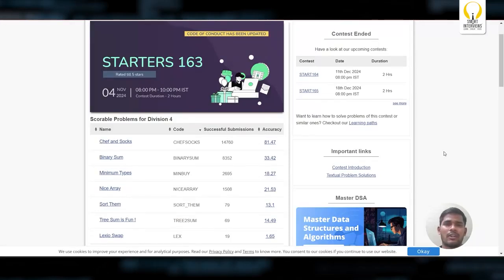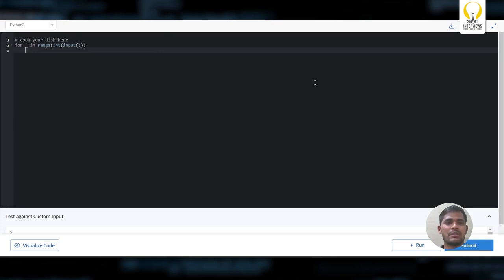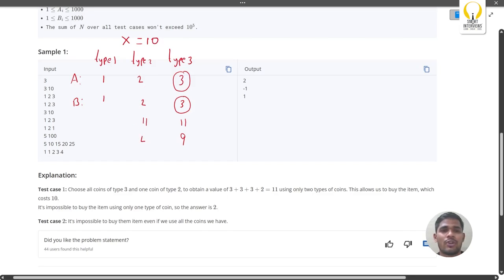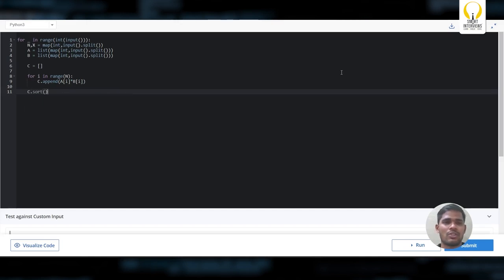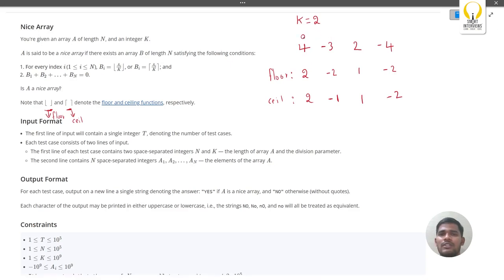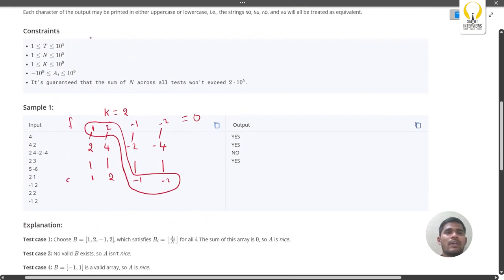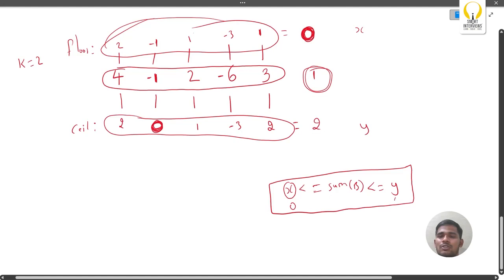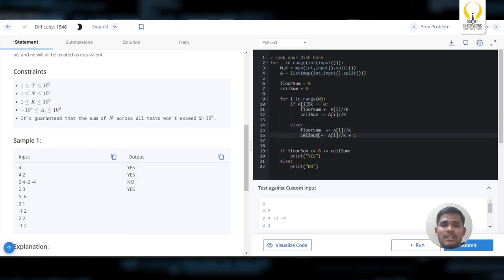CodeChef Starters 163(Div 4) | Video Solutions | Smart Interviews